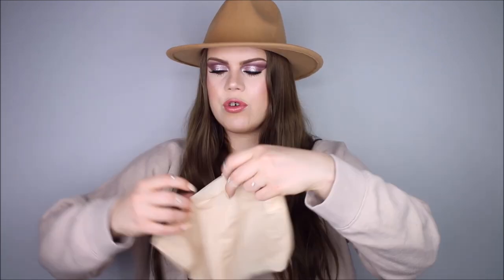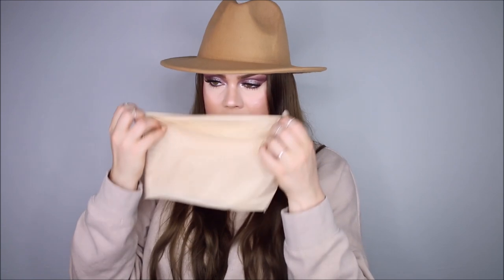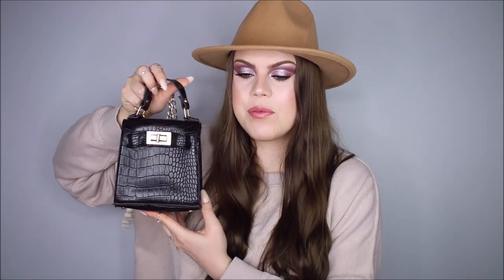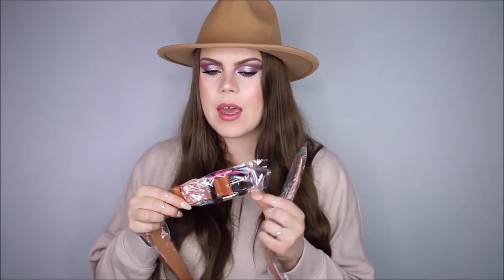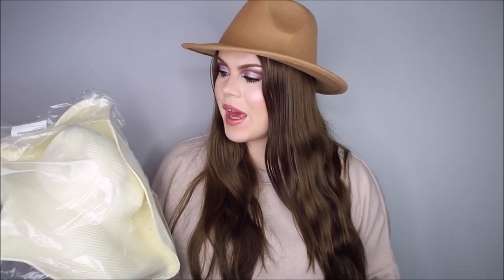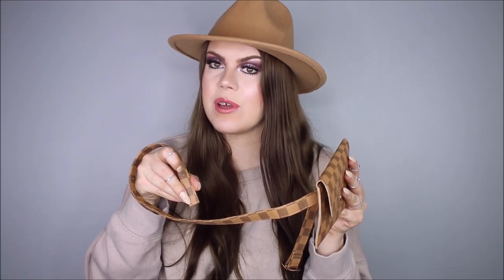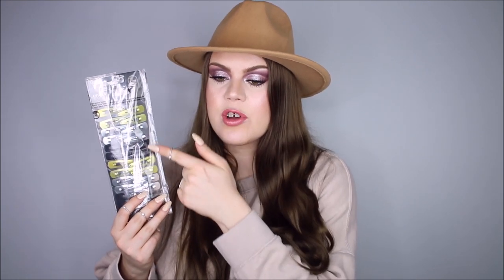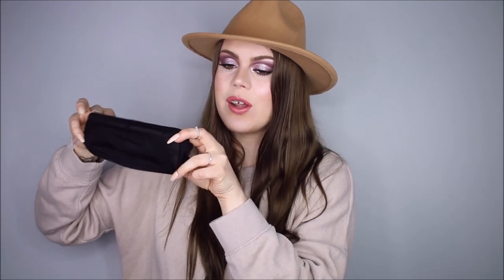Boohoo Accessories Haul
♥ ITEMS SHOWN ♥

Boohoo Man 5 Pack Contrast Sport Stripe Sock (sold out)
Boohoo Anti Chafing Thigh Band in Nude in a size M
Boohoo Slouchy Oversized PU Clutch & Strap Bag in Camel
Boohoo Tortoise Shell Buckle Belt in Tan (sold out)
Boohoo Frayed Edge Straw Floppy Hat With Band (sold out)
Boohoo 14cm Brim Floppy Hat in Cream
Boohoo All Over Check Belt Bag (sold out)
Boohoo Real Leather Saffiano Emboss Card Holder (sold out)
Boohoo Metallic 24 Hair Clip Pack
Boohoo Brushed Baker Boy (sold out)
Boohoo Chain Print Tights

Sweater: Carli Bybel X Missguided (Limited edition)
Hat: Boohoo
Rings: Forever 21 (old)
Nail polish: Essie's Ballet Slippers + Sally Hansen's Eyelet

♥ CAMERA & EDITING ♥

YouTube camera: Canon 70d
Instagram camera: Sony A5100
YouTube editing: Windows Movie Maker
Instagram editing: Facetune